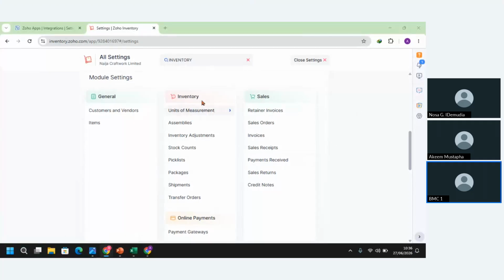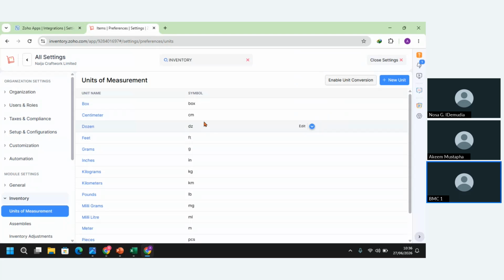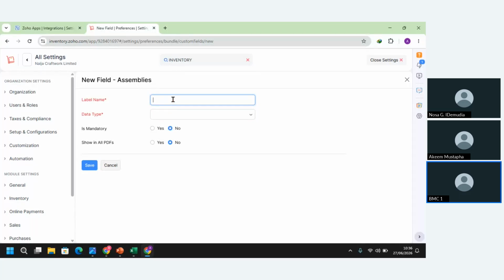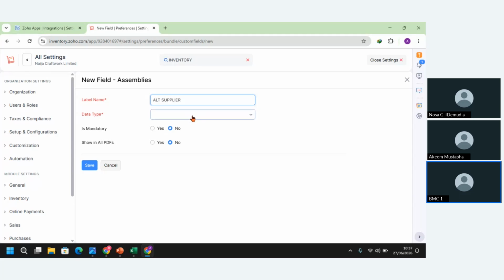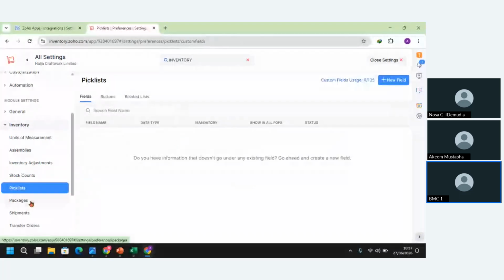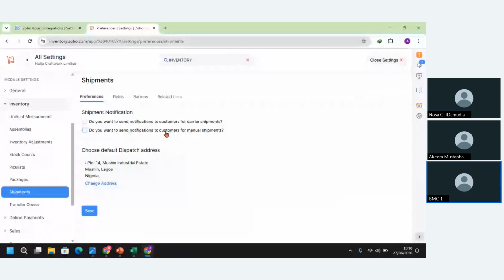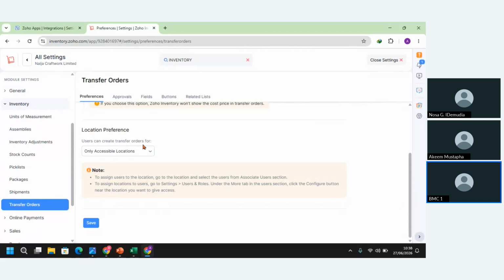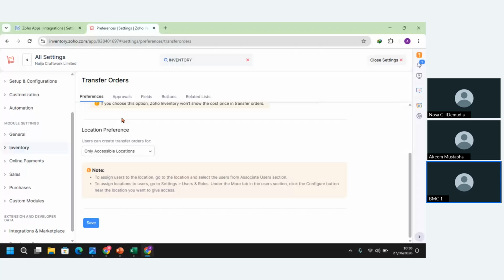04 Zoho Inventory – Essential Settings: Units, Assemblies & Transfers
This walkthrough from BMC TUTORS covers the Inventory settings in Zoho Inventory—focusing on how to configure various parameters for streamlined operations and efficient stock management.

Key Learning Objectives:

📏 Unit of Measurement:

Manage default units and enable conversion settings (e.g., converting pieces to dozens or packs).

🔧 Assemblies:

Customize production fields, such as adding an 'alternative supplier' field to assembly items.

📊 Inventory Adjustments:

Configure settings for stock count adjustments and define where that data resides.

📦 Packages & Shipments:

Manage information fields in packages and set up customer notifications for shipments, including dispatch addresses.

🔄 Transfer Orders:

Manage stock transfers between company branches.

Set up transfer settings, such as price tracking.

Restrict users to specific warehouse locations for better security and control.

Key Takeaway:
These foundational settings are essential for managing items effectively after the initial setup.